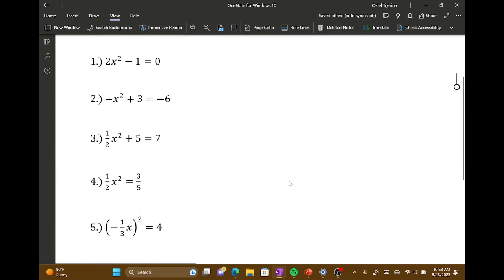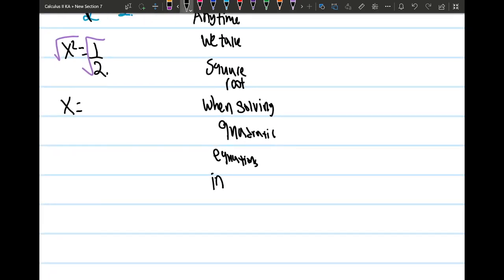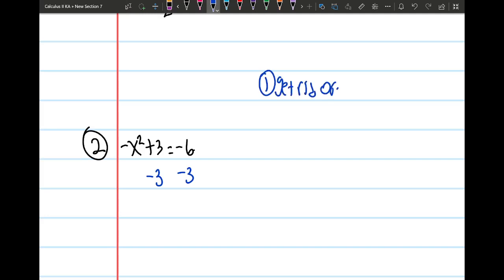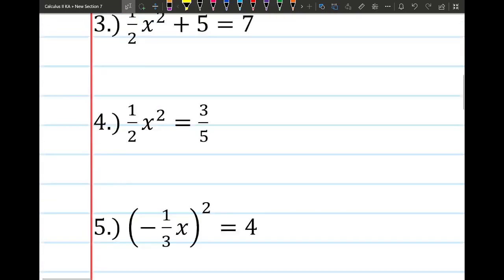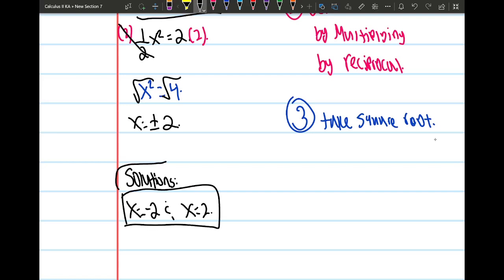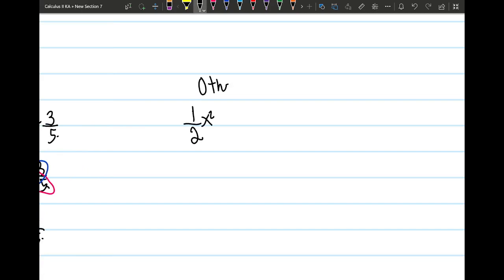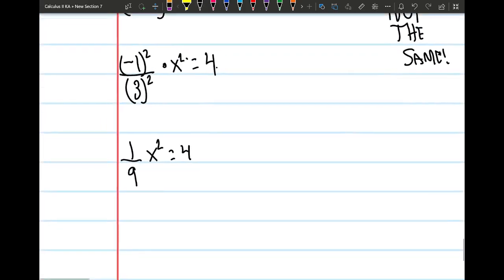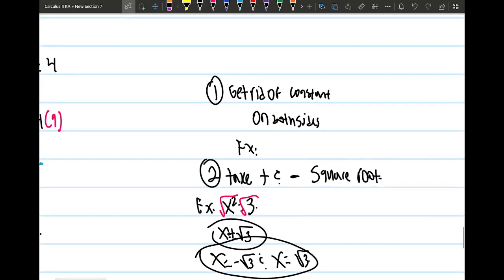Algebra/Precal- Solving quadratics by square roots (NO COMPLEX SOLUTIONS)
Hi guys!! In this video, we go over how to solve quadratic equations by taking square roots WITHOUT imaginary AKA complex solutions. I will make a video on that later. But for this video it is only for real numbers. If anyone has any questions PLEASE LET ME KNOW!!